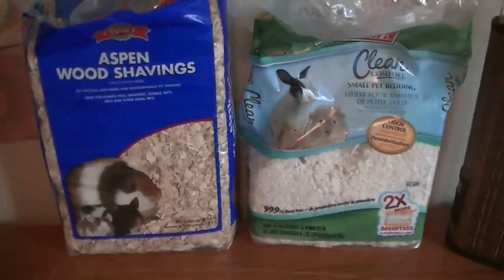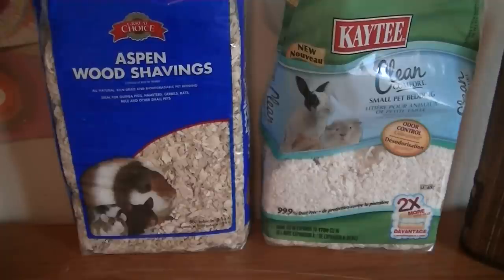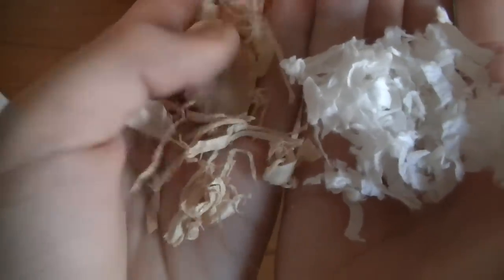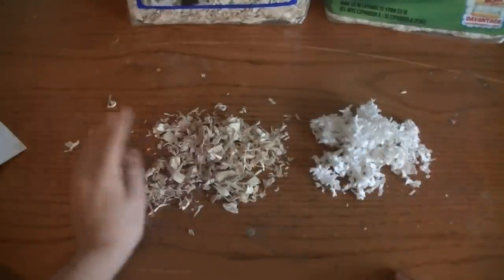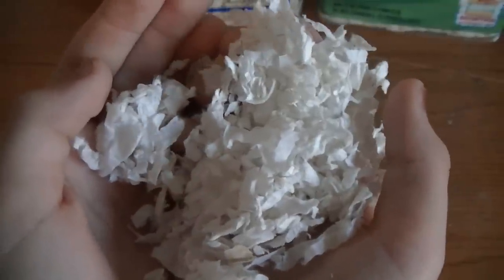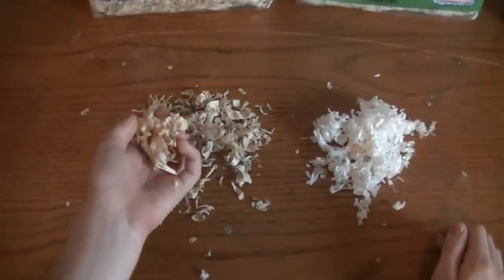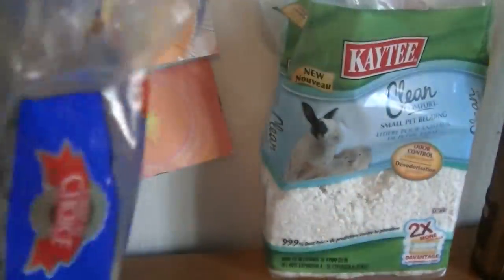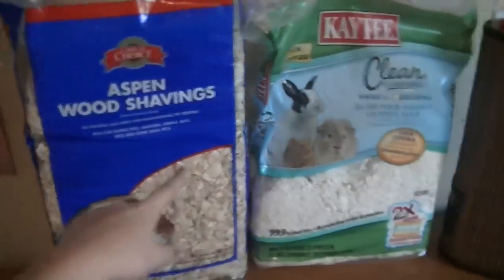Hamster Bedding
-READ ME FOR A VIRTUAL TACO!-

Today, in this video, I will talk about different kinds of hamster beddings, Including the harmful ones. I review 2 kinds of bedding in this video:
-Great Choice Aspen Wood Shavings
-& Kaytee Clean&Cozy.
Can I get 100 by December 15th? and 200 by Christmas? Make it happen! :D